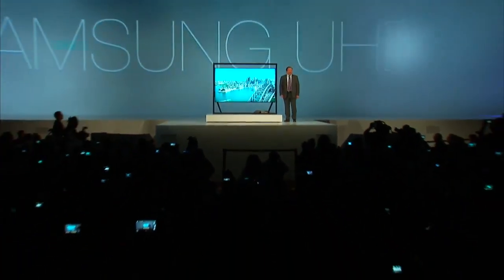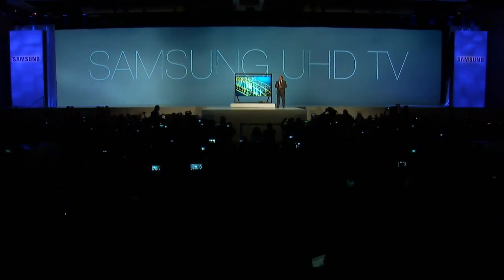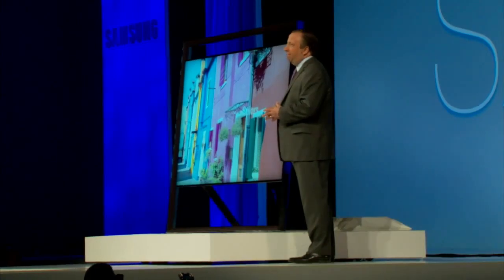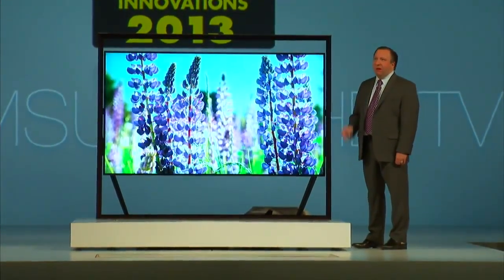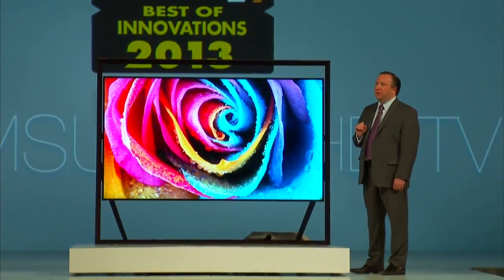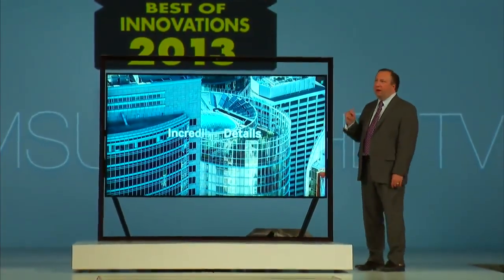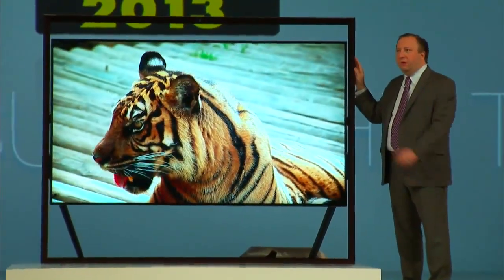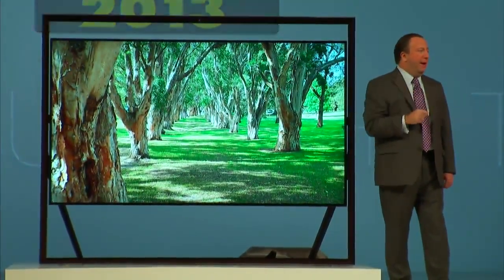Samsung 85" Ultra High Definition TV Launch [CES 2013]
Technology and design come together to give the Samsung 85" UHD TV a timeless, minimal TV design. The screen, which almost floats within the frame, features ultra-high definition resolution and pixel density that produces the smallest of details for quality life-like images.